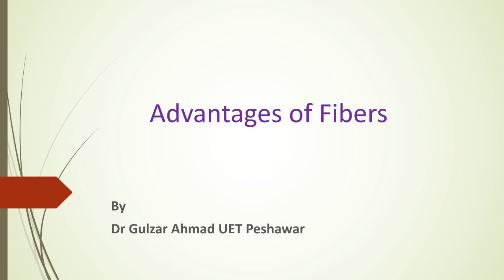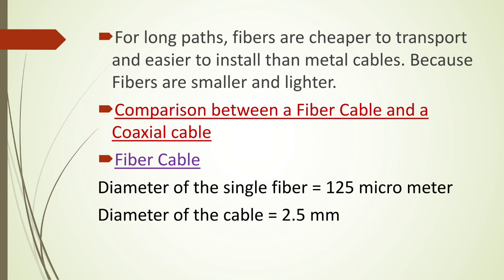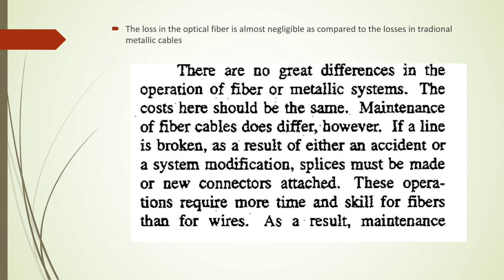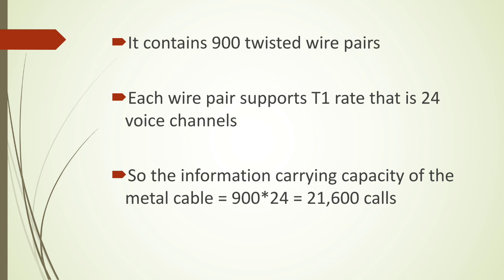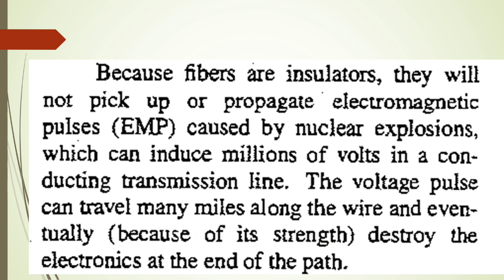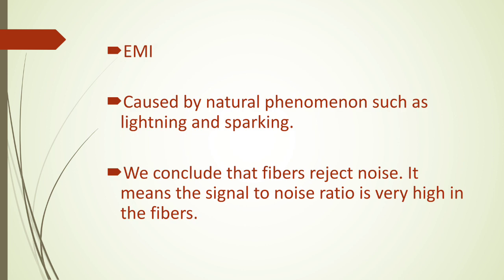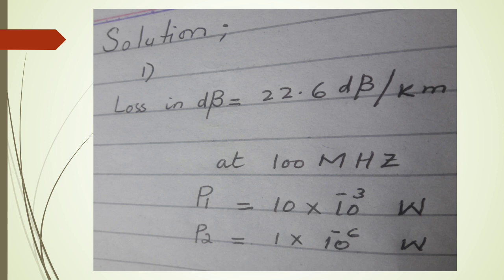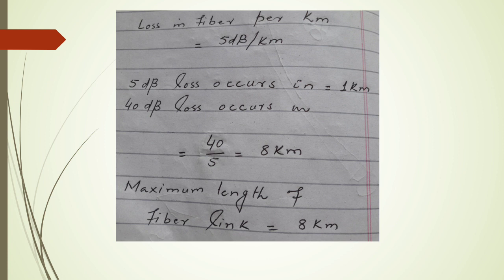Lecture 5: Advantages of Fibers